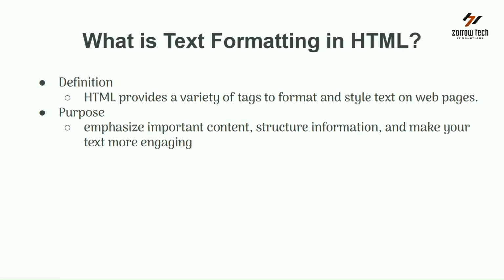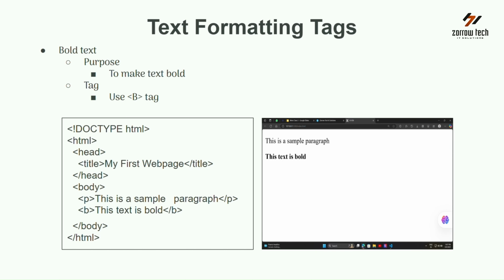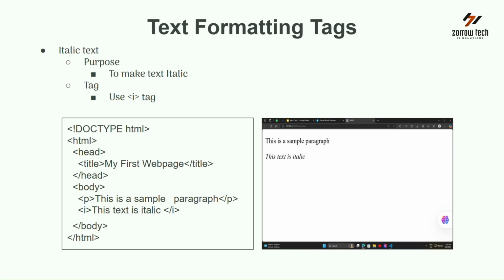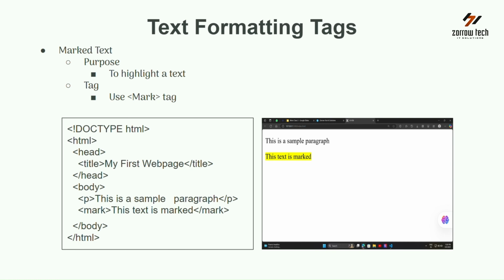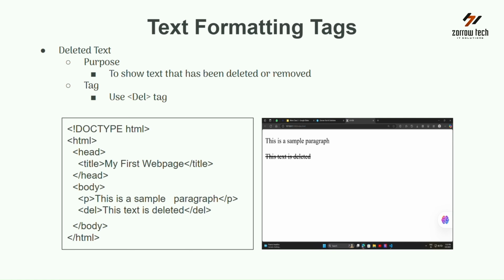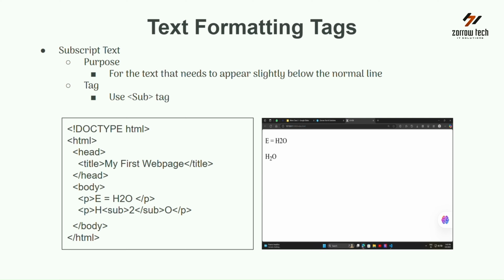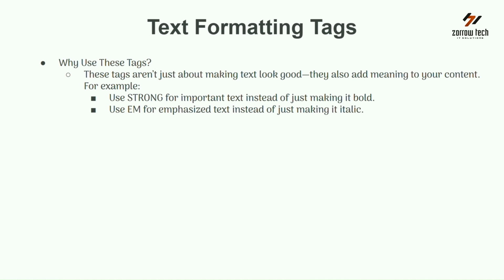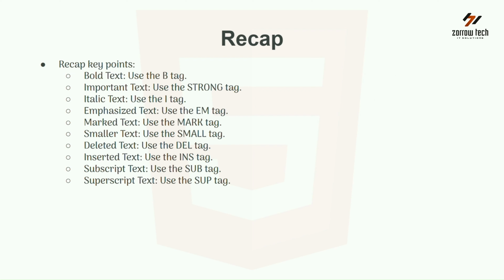Part 3 | HTML Text Formatting Explained: Tags You Need to Know | Zorrow Tech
In this video, we’ll dive into HTML text formatting and explore essential tags like:

Bold (b tag), Important (strong tag)

Italic (i tag), Emphasis (em tag)

Mark (mark tag), Small (small tag), Delete (del tag), Insert (ins tag), Subscript (sub tag), and Superscript (sup tag)

Learn why and when to use these tags to make your web content more meaningful and visually appealing. Perfect for beginners in web development!